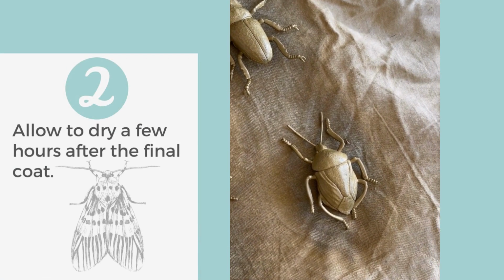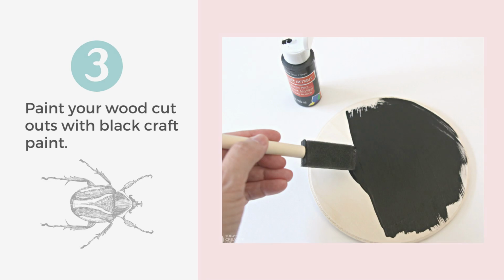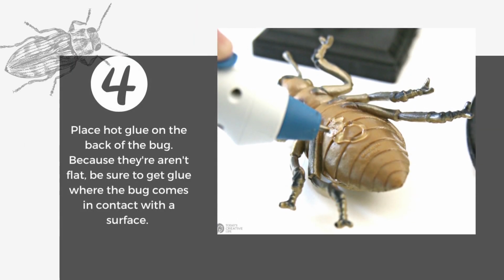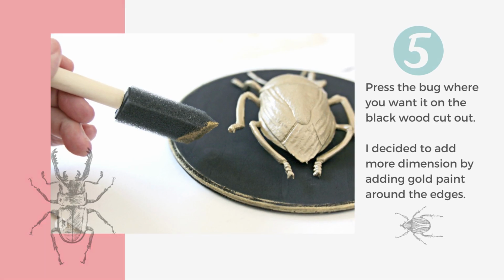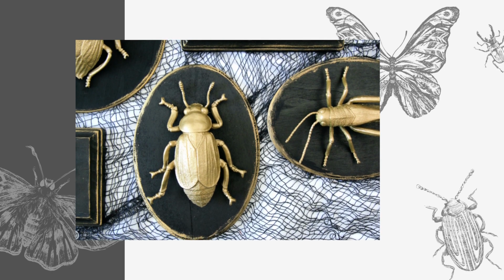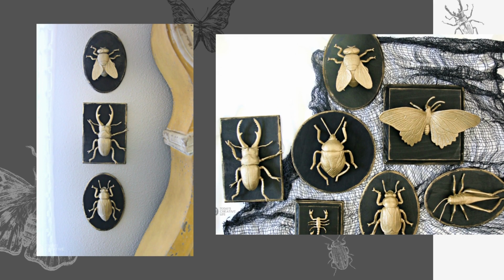Faux Insect Taxidermy - DIY Halloween Decor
Elevate your Halloween decor to the next level with this spine-chilling DIY Faux Insect Taxidermy craft! Bring a macabre touch to your home by creating an eerie collection of insects that will send shivers down your guests' spines.
Easy DIY Halloween Party Decor.
You'll need the following for this easy Halloween craft.
- Large plastic bugs
- Gold spray paint
- Black Paint
- Wood Plaques

For a full tutorial that you can print, head to Today's Creative Life.